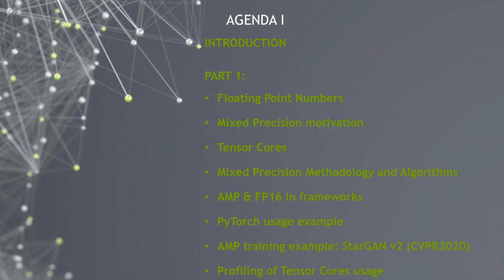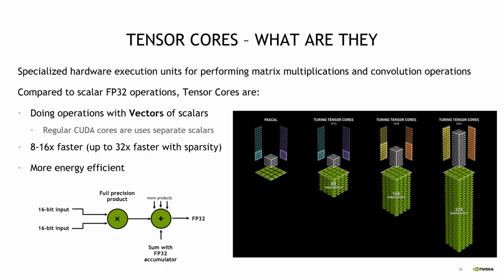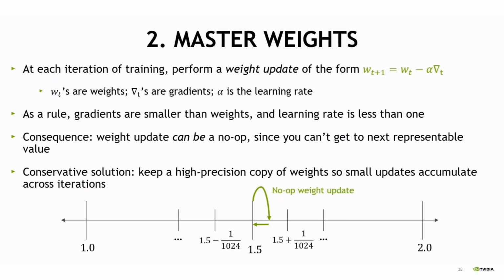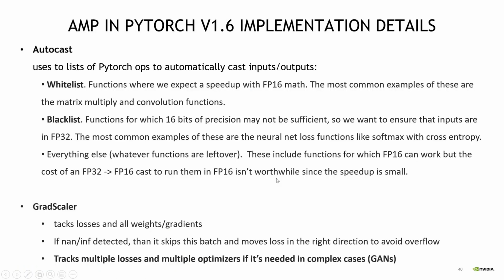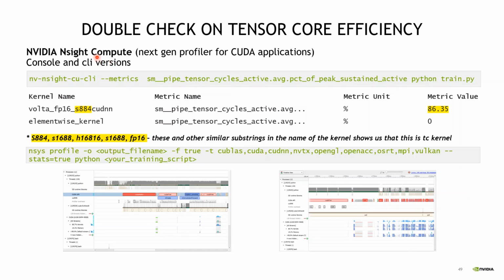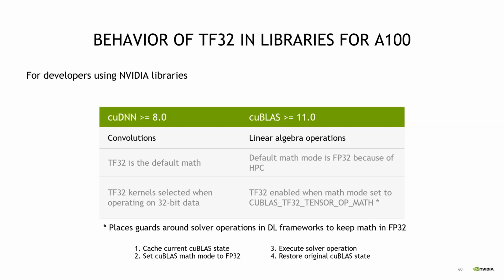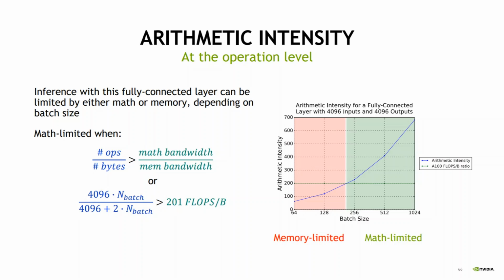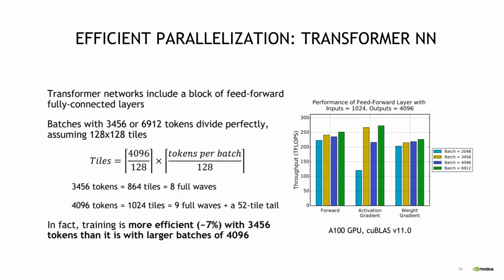Optimization Track. Denis Timonin: Fast training with AMP/TF32 using TensorCores on NVIDIA GPU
Increasing the size of a neural network typically improves accuracy but also increases the memory and compute requirements for training the model. At the same time amount of data is constantly growing (exponentially in the last years). So we will talk about one of the most powerful methodologies to speed-up Training and Inference at the current time.
In my presentation, we will dive into details of the research paper “Mixed Precision Training” by NVIDIA and Baidu Research and into detail of TensorFloat32 precision format. We will discuss algorithms that are used in Mixed Precision training and also we will talk about hardware that can provide high speed for that data formats in Neural Networks.
I will try to simplify all of this information.